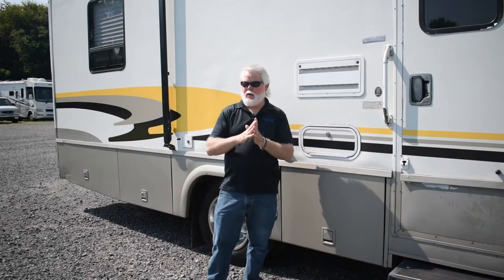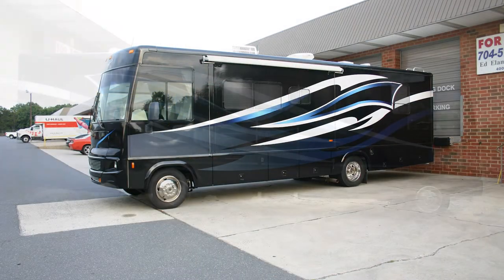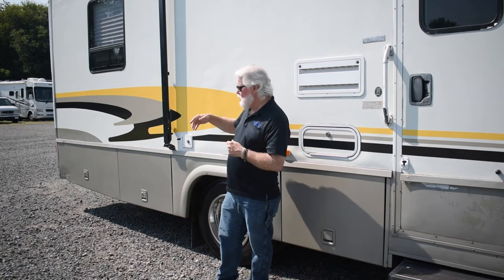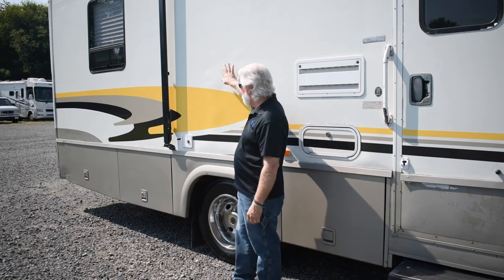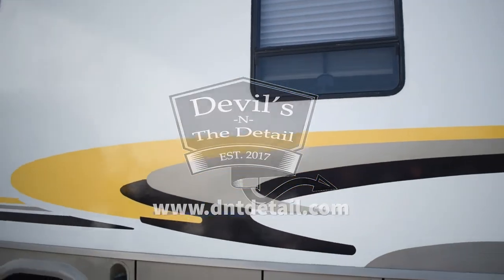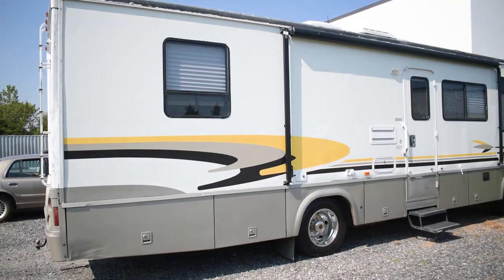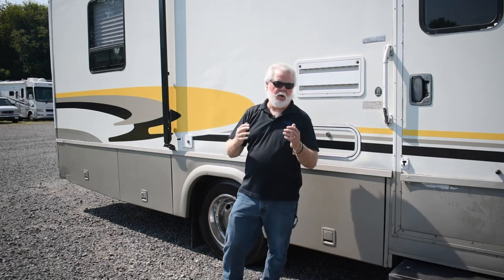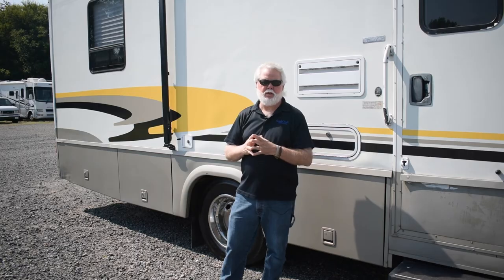Custom Decals for your RV, Car, and more!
Looking to spruce up your boat, RV, car, or truck? Custom decals from Steele Creek Printing and Design are the way to go. We offer selections that are gloss, matte, temporary, or permanent and all come with a UV resistant laminate coating to ensure your colors stay sharp even after sun exposure.